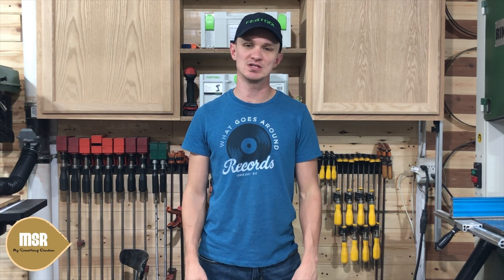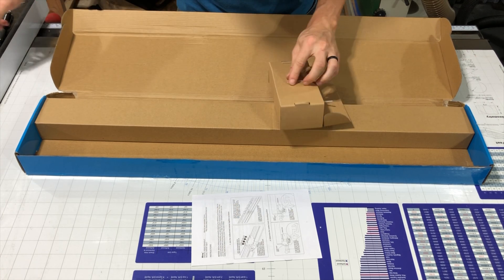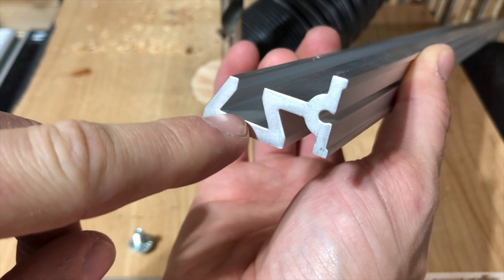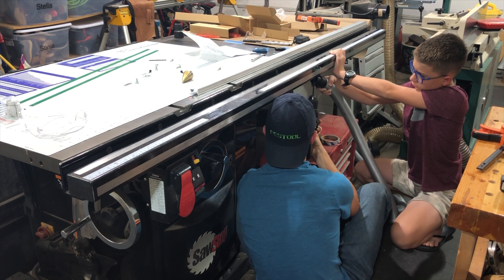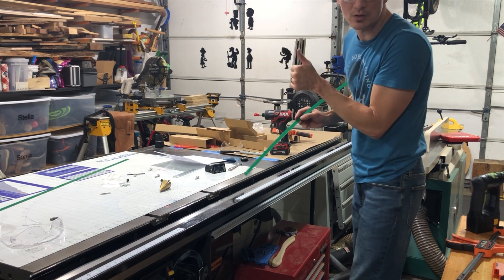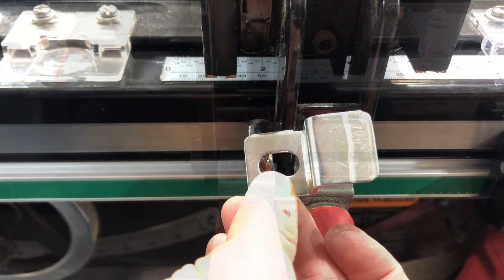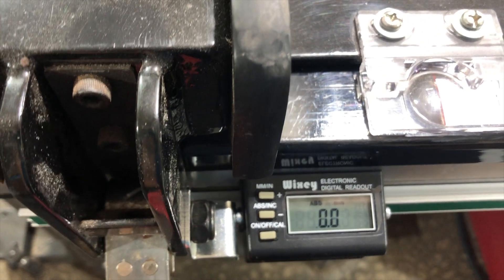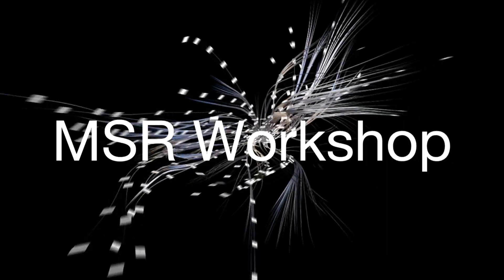SawStop Digital Readout! Install and review.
in this video we continue our series where I install and test a Wixey Table Saw fence digital readout.

Etsy Shop